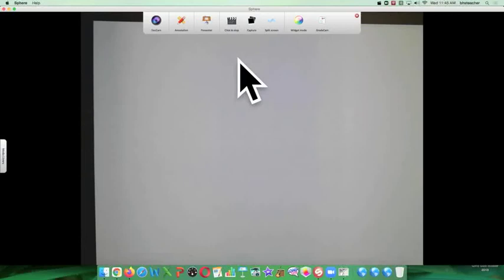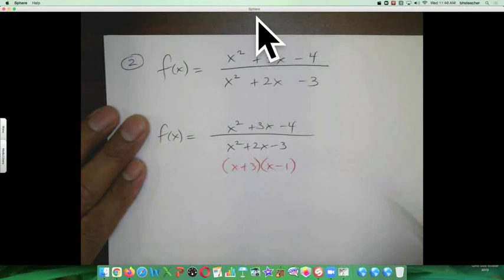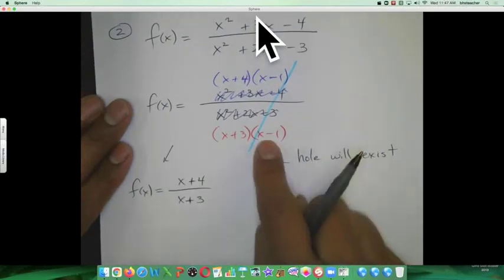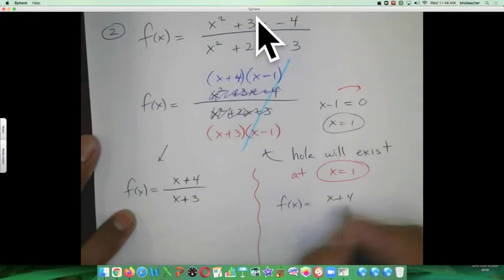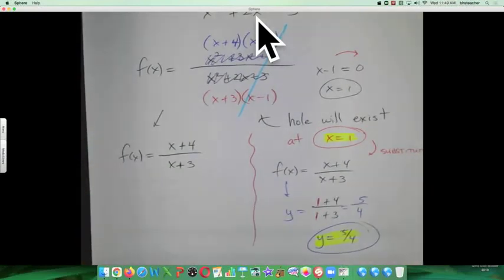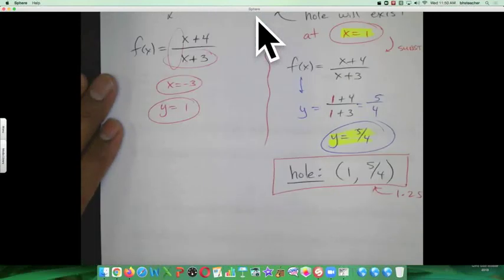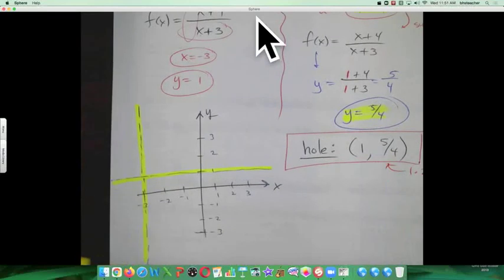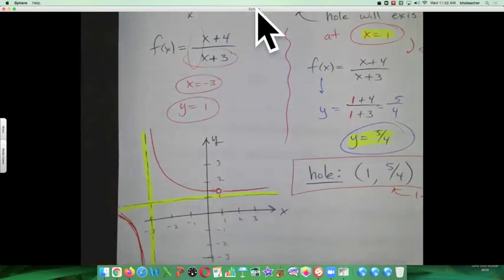Pre Calc Rational Functions Graphing WS 2 video 2